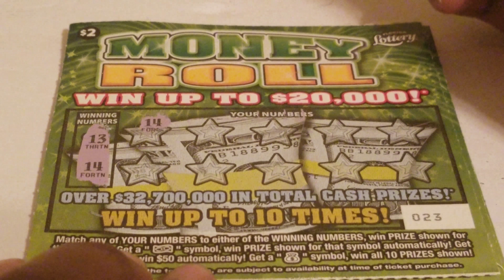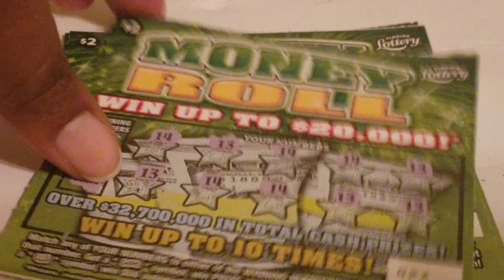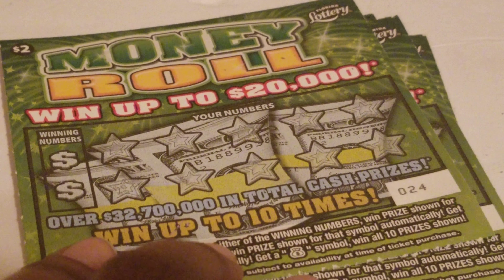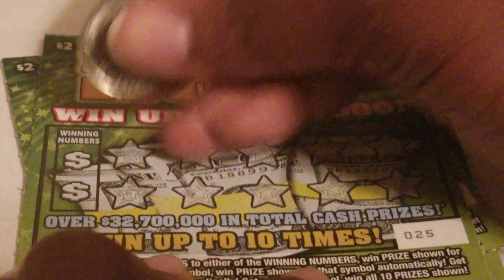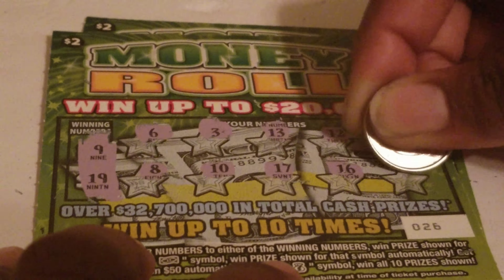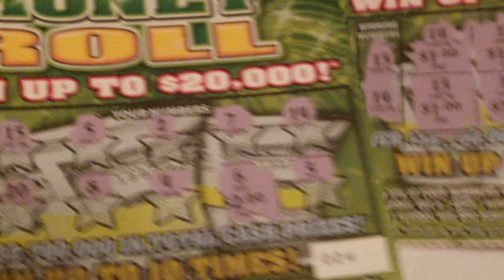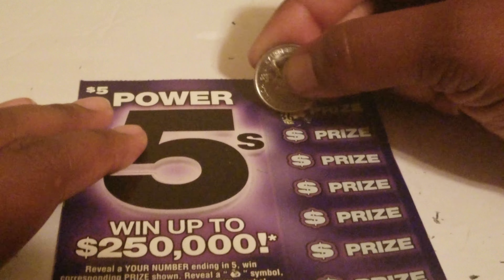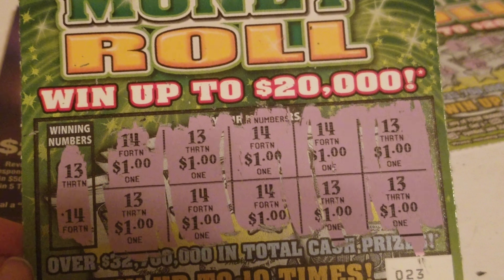Florida Lottery: $15 Scratching Session With A Manual WinAll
Florida Lottery Scratch Tickets! Let's find a Huge Winner, Big Winner, a Life Changing Claim Ticket!!!

Always remember to play smart, play responsibly, and know when to walk away!!

Send Mail To:
Millionaire Winner